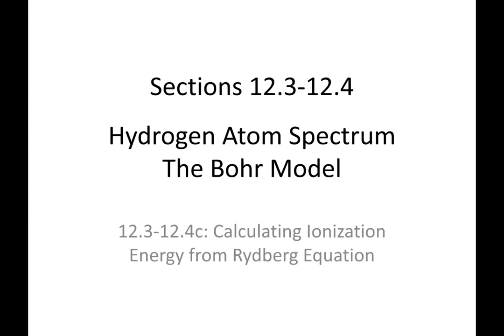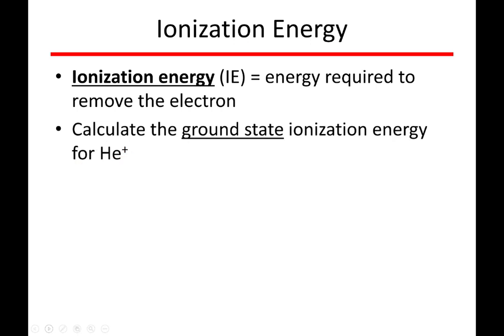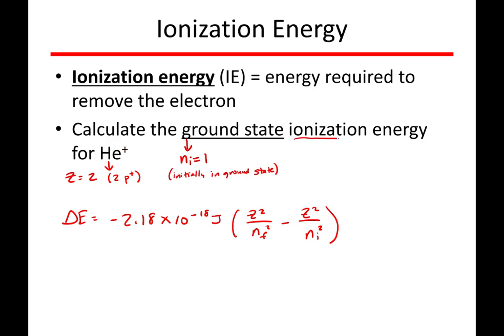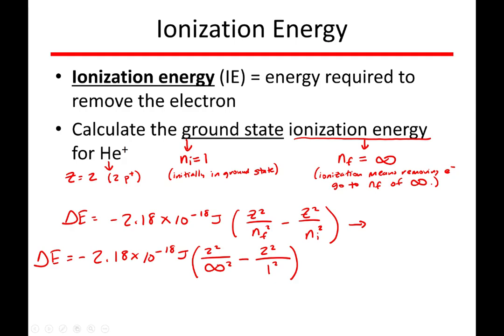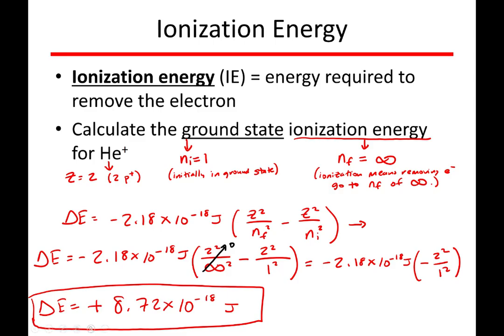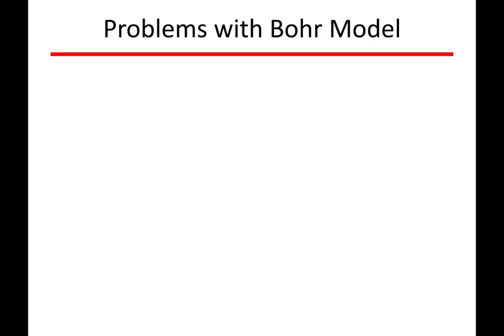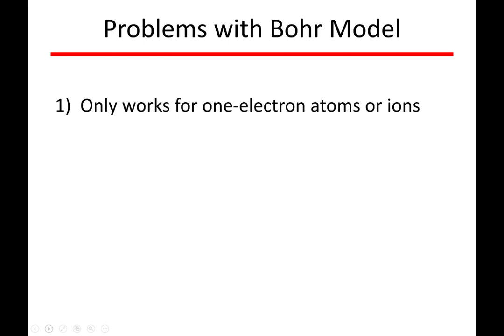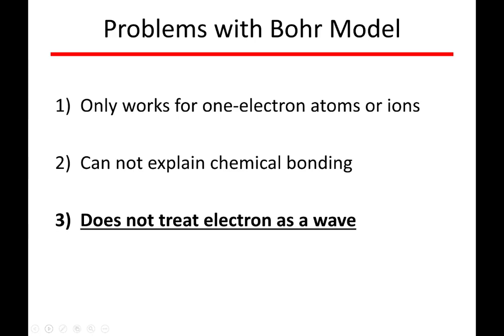Calculating Ionization Energy from Rydberg Equation